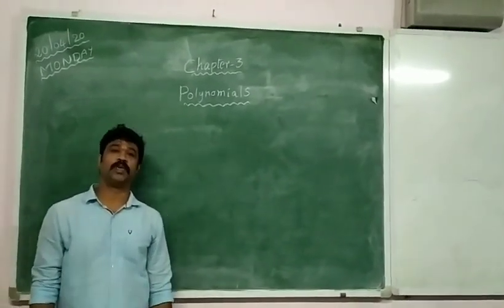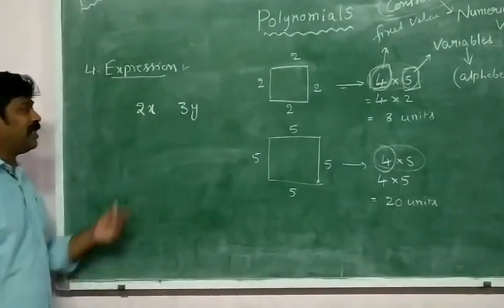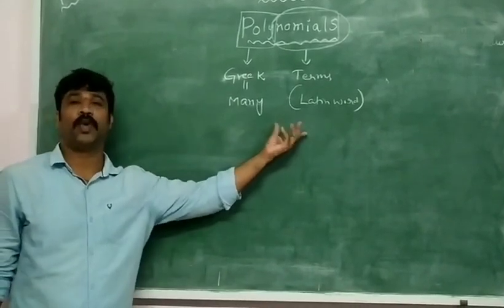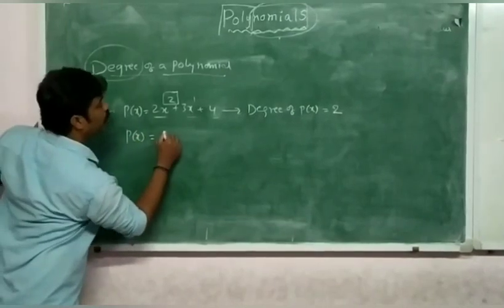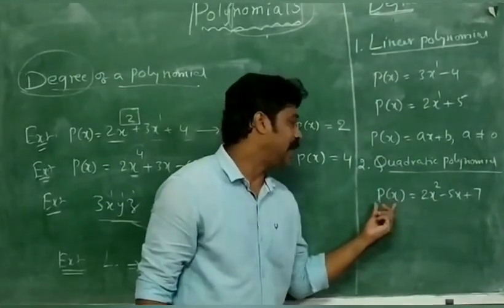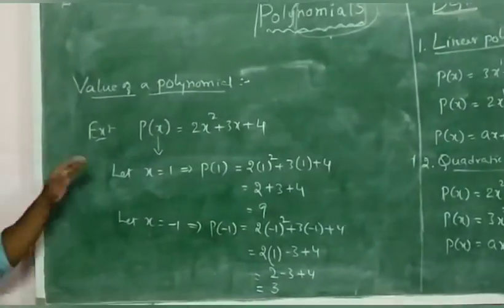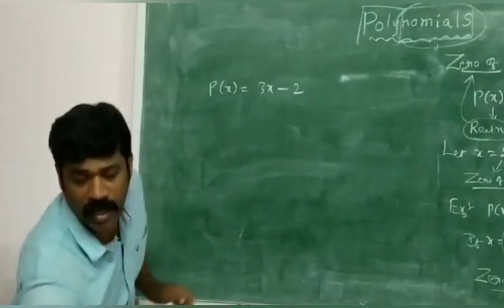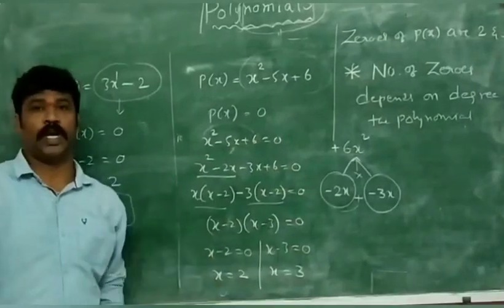GRADE 10 MATHEMATICS CHAPTER 3 (POLYNOMIALS) Part 1